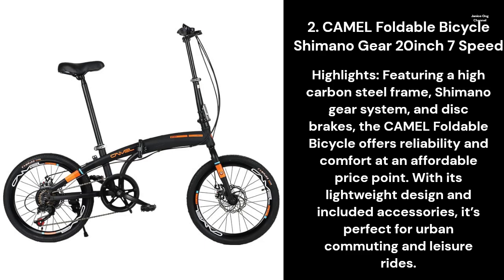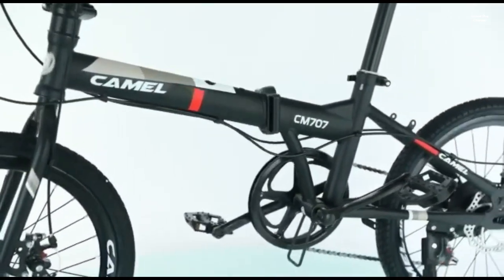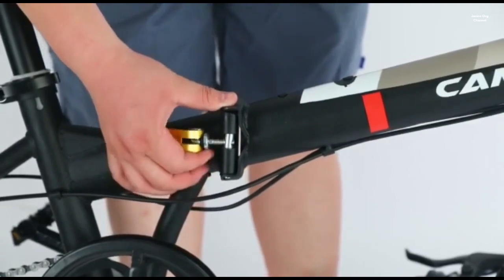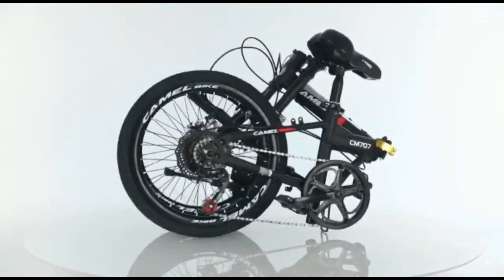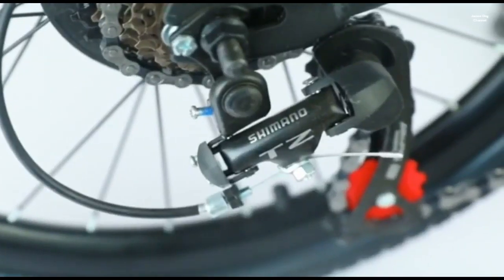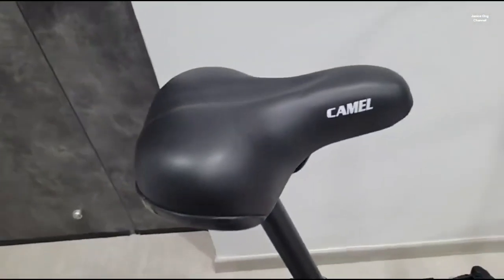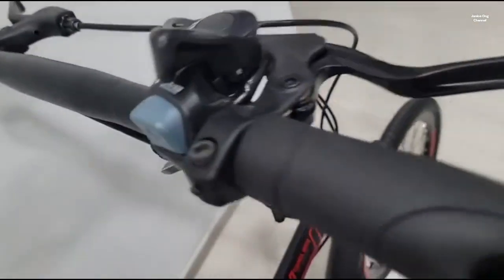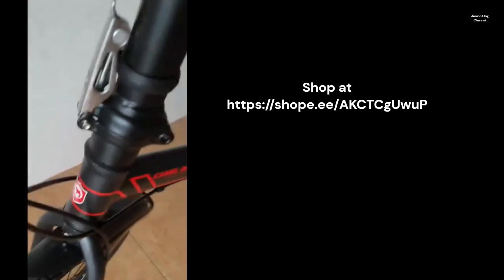CAMEL Foldable Bicycle Shimano Gear 20" Inch Foldable Bike 7 Speed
CAMEL Foldable Bicycle Shimano Gear 20inch Foldable bike 7 Speed

Highlights: Featuring a high carbon steel frame, Shimano gear system, and disc brakes, the CAMEL Foldable Bicycle offers reliability and comfort at an affordable price point. With its lightweight design and included accessories, it’s perfect for urban commuting and leisure rides.

The CAMEL Foldable Bicycle with Shimano Gear, featuring a 20-inch wheel size and 7-speed configuration, is making waves in the world of foldable bikes in Singapore. With its well-thought-out design and versatile features, this bicycle caters to the needs of urban commuters and recreational riders looking for a reliable and compact two-wheeled companion.

At the heart of the CAMEL Foldable Bicycle is its Shimano Gear System, providing riders with a seamless and efficient shifting experience. The 7-speed setup offers flexibility, allowing cyclists to adapt to different terrains effortlessly. Whether cruising through the city streets or conquering slight inclines, the CAMEL Foldable Bicycle ensures a comfortable and adaptable ride.

The frame of the CAMEL Foldable Bicycle is constructed from high carbon steel, contributing to both durability and a lightweight design. The combination of sturdiness and portability makes it an ideal choice for riders seeking a reliable foldable bike that can withstand the demands of daily commuting.

An additional standout feature is the electrostatic spray-painted frame, providing a sleek and corrosion-resistant finish. This not only enhances the bicycle’s aesthetic appeal but also ensures its longevity, even when exposed to the elements.

Moreover, the water and dust-proof coating add an extra layer of protection, making the CAMEL Foldable Bicycle a resilient choice for riders in Singapore’s varying weather conditions. This feature is particularly beneficial for those who want a bike that can withstand occasional rain showers without compromising performance.

The bike’s weight varies across models (CM700 12kg+, CM707 12kg+, CM800 14kg+, CM907 14kg+), providing riders with options based on their preference for a lighter or sturdier frame. Additionally, the inclusion of a bell and mudguards as free accessories adds practicality to the overall biking experience.

For urban commuters and enthusiasts seeking a foldable bicycle that balances performance, portability, and style, the CAMEL Foldable Bicycle with Shimano Gear stands out as a commendable choice in the diverse landscape of foldable bikes available in Singapore. Its blend of functionality, durability, and thoughtful design makes it a valuable companion for riders navigating the bustling city streets or exploring scenic routes with ease.

Welcome to Janice Ong Channel from Singapore.

I hope you enjoy this video😀. Do Support Me. 𝐆𝐢𝐯𝐞 𝐦𝐞 𝐚 𝐭𝐢𝐩 𝐚𝐭 so I can make more videos.

My name is Janice. I am living in Singapore, I like to explore nature, walk, hike, trekking, food, travelling, outdoor sports and any thing interesting in life. Thank you for your subscription and likes.

Janice Ong Channel Singapore Lifestyle.  SG Lifestyle. Living In Singapore.